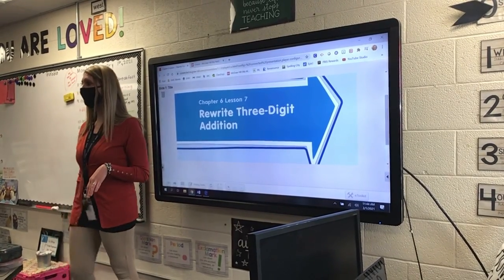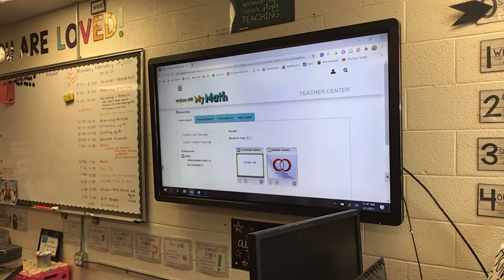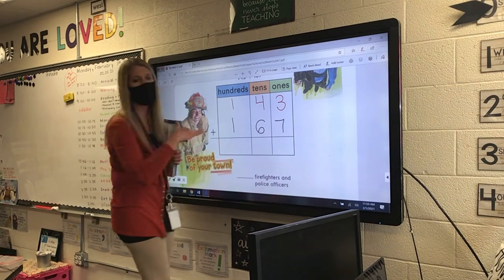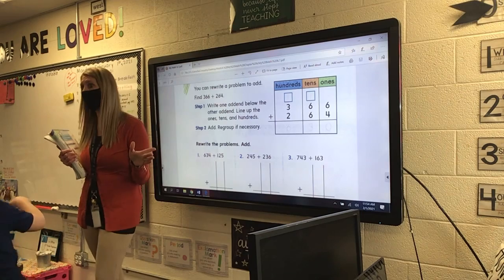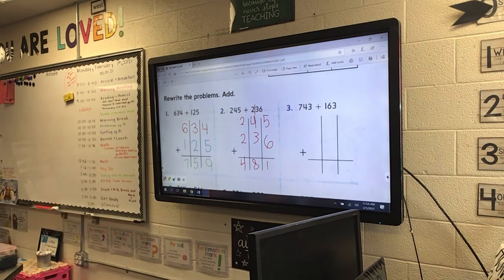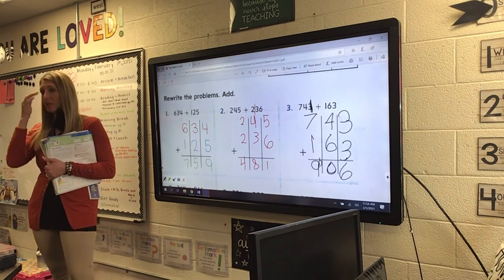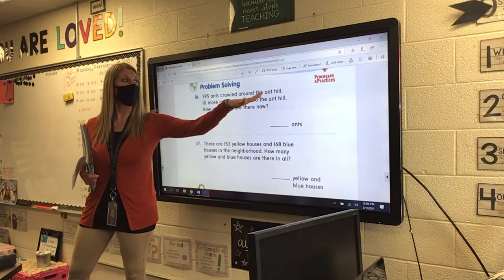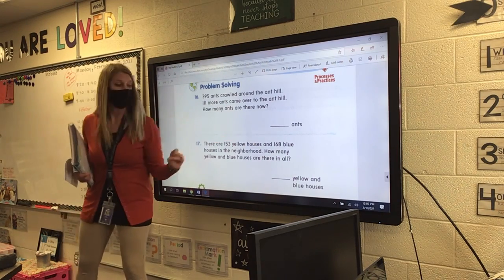02-01-21 Math: Lesson #7: Rewrite Three-Digit Addition pg. 389-394